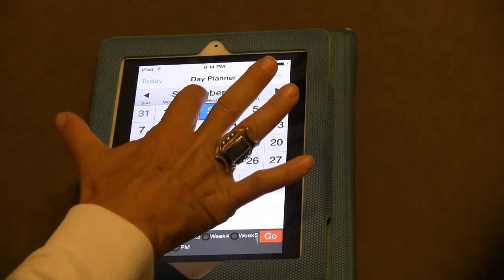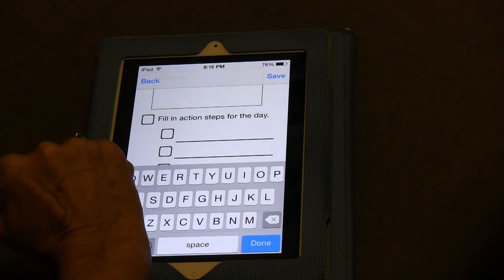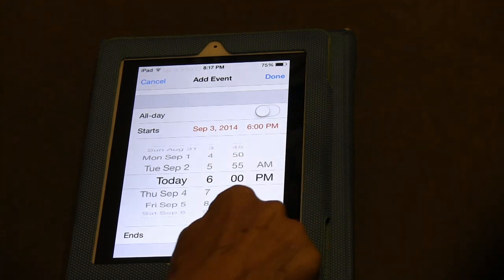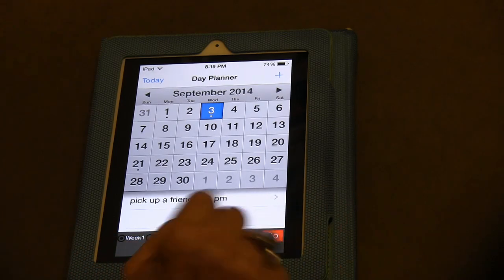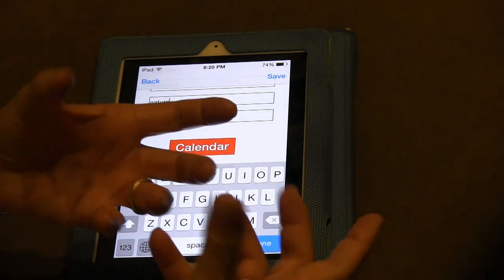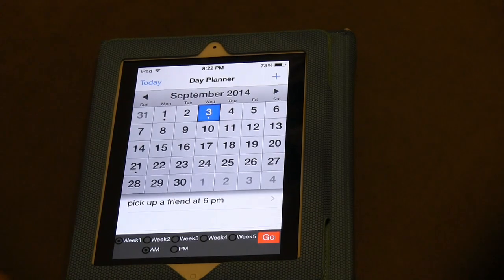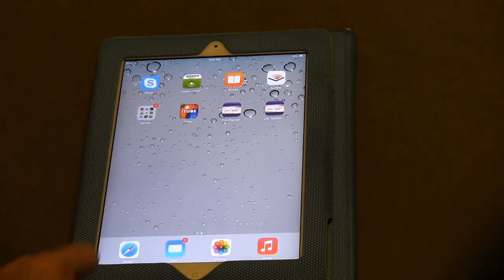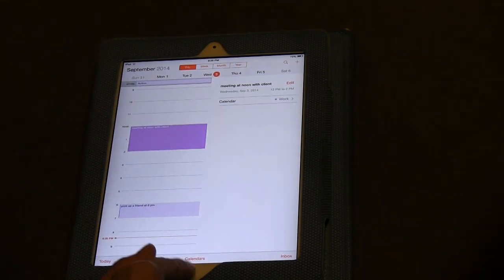LFV APP MOVIE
This short video explains how to use the LFV APP (in English) which enables the user to creatively design the day from the INSIDE OUT!
offering daily guided meditation exercises to start and end your day, thereby helping you to create your day and living truly form VISION.

This LFV APP accompanies the LFV online course.
The APP is available in the iStore and in the PlayStore under the name:
LIVING FROM VISION.
This is a DAY PLANNER APP that works in concert with the LIVING FROM VISION Self Study Course.

Your Day Planning now can be fun, deeply fulfilling and powerful!